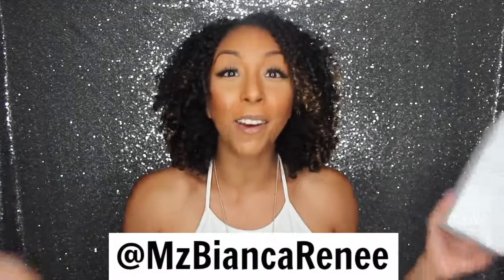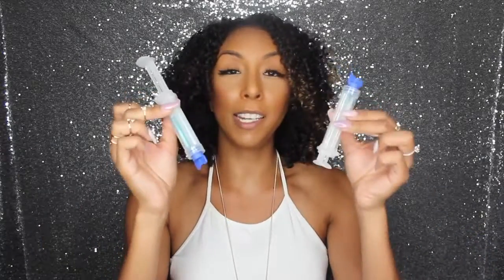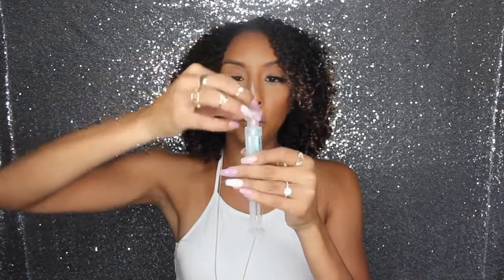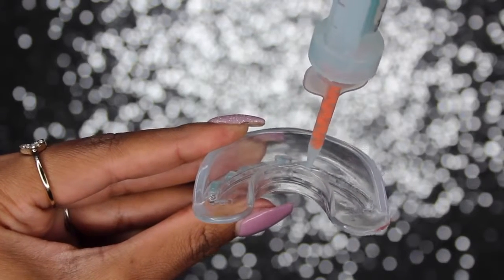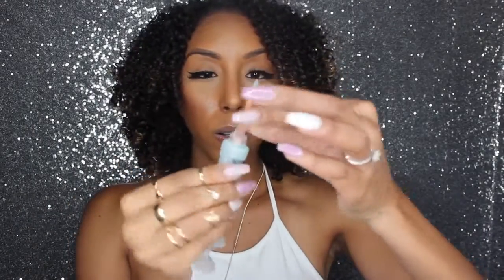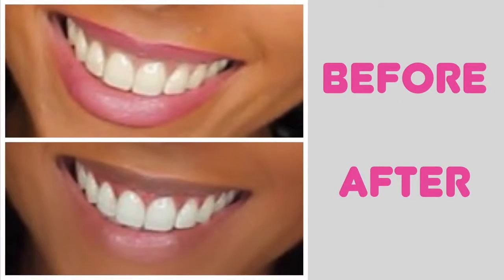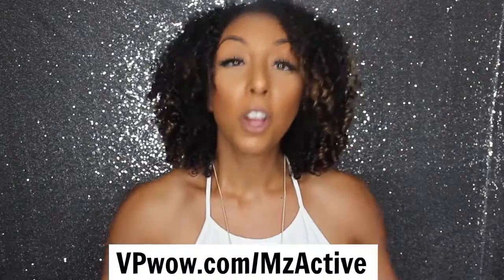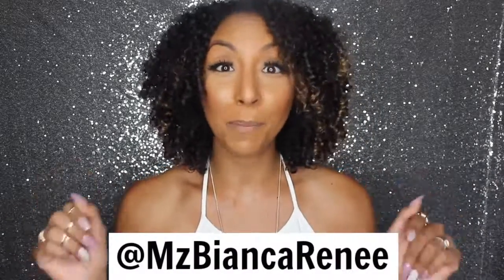How Can I Whiten Teeth at Home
Say goodbye to expensive and dangerous teeth whitening treatments forever! This 100% safe, cheap and ALL-NATURAL alternative will give you a brighter, whiter smile from home - and in just a few weeks.

Are you sick and tired of seeing discoloured, yellowish teeth staring back at you in the mirror each morning?

Have you had enough of feeling embarrassed by your teeth?

Do you worry that the sight of your discoloured teeth may be affecting your personal or work relationships?

Would you like a beautiful, pearly white smile, just like you used to have when you were young?

Have you considered having a commercial teeth whitening procedure, but have been put off by the high costs and potential dangers?

Do you just wish that there was a quick, easy and 100% SAFE way to achieve brighter, whiter teeth, without having to pay thousands of dollars to do it?

If you answered “YES” to any of those questions, then you’re in exactly the right place because we have had enough of the industry's teeth whitening lies - and is about to reveal a safe, all-natural and cheap way to achieve sparkling white teeth from home.
This surprisingly simple teeth whitening system will finally allow you to...

Achieve the sparkling, pearly white smile you’ve always wanted (and do it from home in just a few weeks from now!)

Boost your confidence and self-esteem in a matter of days, and feel proud of your smile for the first time in years

Enjoy going out again, and seeing your friends, family and work colleagues, because you’ll be desperate to show off your new, whiter teeth to as many people as possible!

Get the RIGHT kind of attention from the opposite sex (now they’ll be staring at your teeth for all the right reasons!)

STOP feeling embarrassed by your smile (once you have brighter, whiter teeth, you’ll be grinning from ear to ear, and you won’t be able to stop!)

Get gorgeous white teeth for just PENNIES a day (most of these all-natural ingredients can already be found in your kitchen, or in any local grocery store)

Eliminate unsightly stains safely and NATURALLY, without endangering your health with unsafe, chemical bleaching

Dramatically improve your personal and work relationships (you’ll be amazed at the way people respond to someone with attractive, white teeth, as opposed to someone with ugly, discoloured teeth)

And say goodbye to discoloured, yellowish teeth, FOREVER!

Does that sound like want you have been searching for?

BEST ORTHODONTIST USA

Creative Commons ‘How To Whiten Your Teeth At Home! VP Active Whitening Kit!